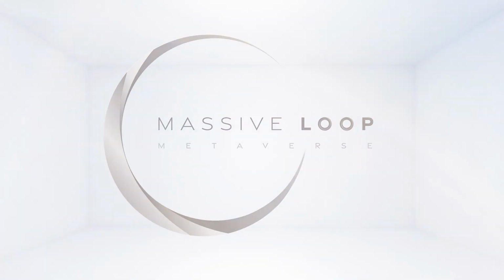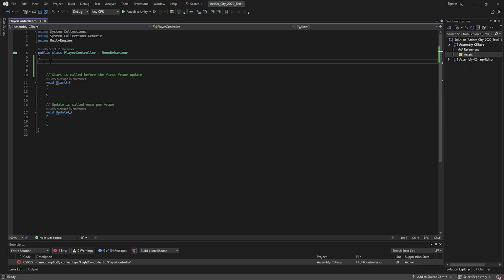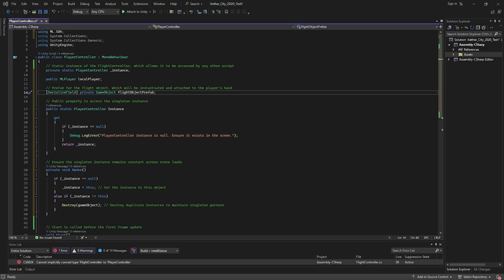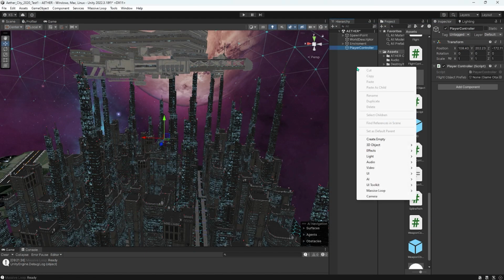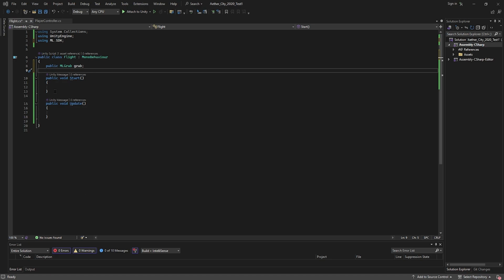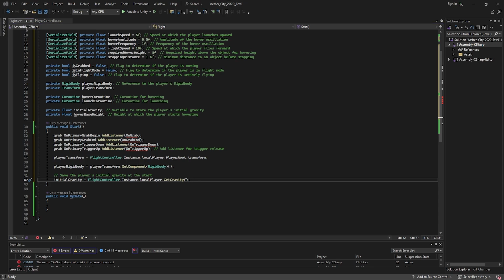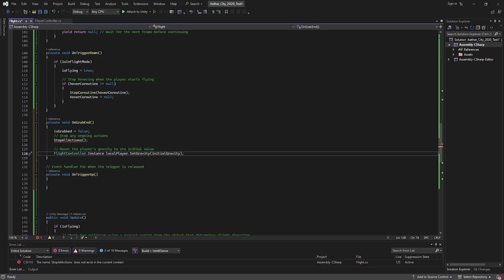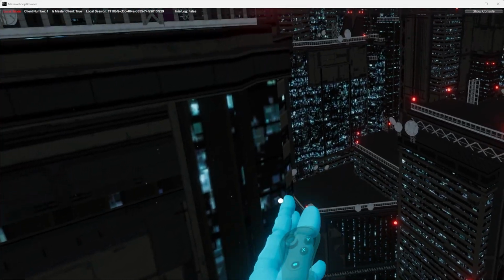Massive Loop Unity C# Tutorial: VR Flight